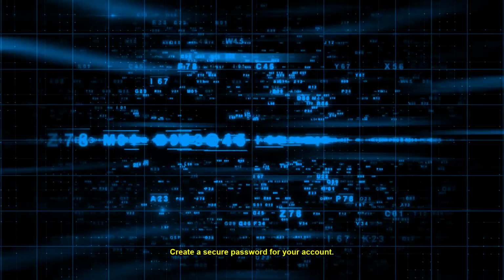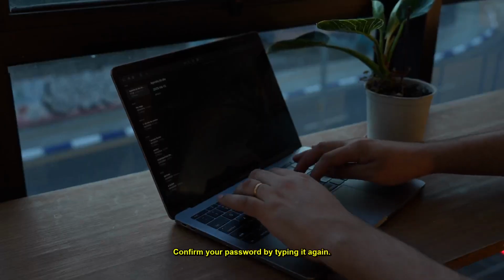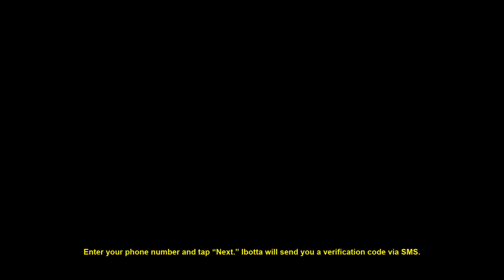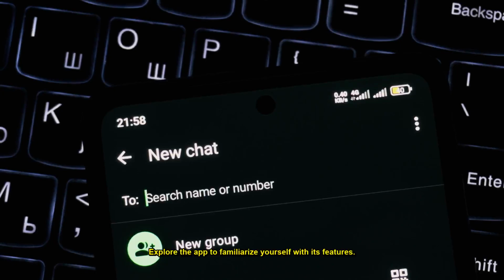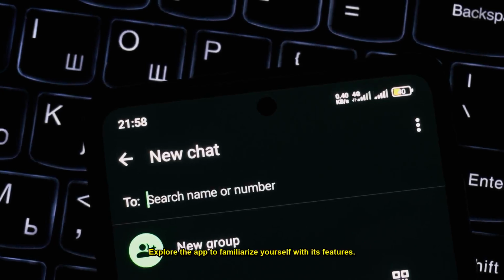How to Register for Ibotta - Step By Step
In this video, we'll guide you through the simple process of registering for Ibotta step by step! Whether you're looking to save on groceries or earn cash back on your everyday purchases, Ibotta makes it easy to maximize your savings. Follow along as we cover everything from downloading the app to creating your account and getting started with your first cashback offers. Don't miss out on this money-saving opportunity!